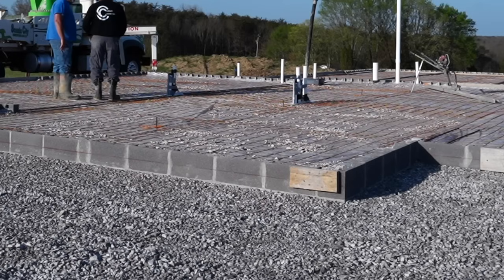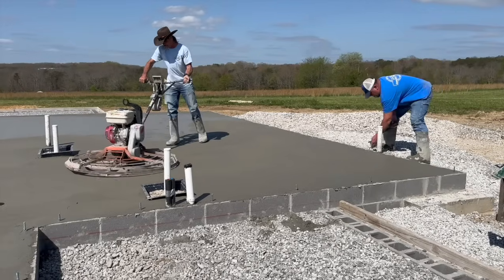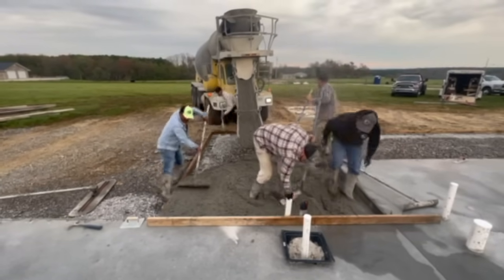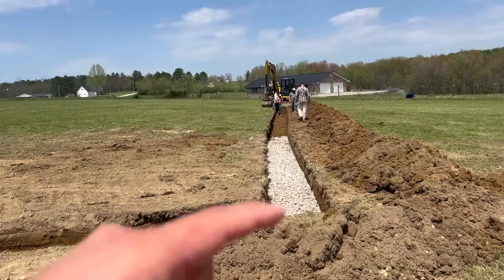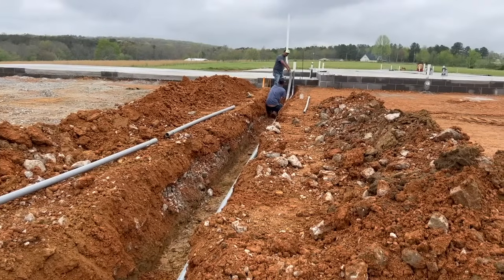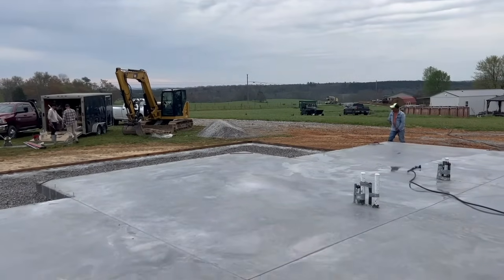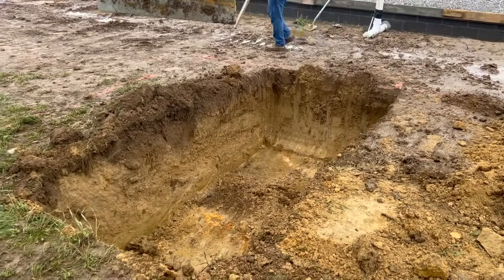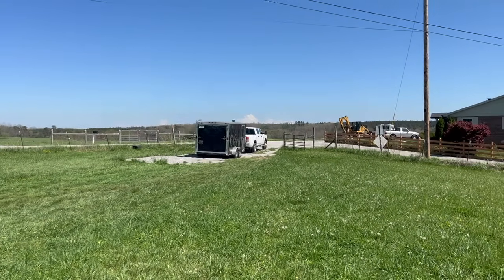THE SLAB WORK IS FINALLY COMPLETE - EPISODE 6 OF BUILDING A FARMHOUSE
My husband and I are building our forever home. In this series, we share our full experience with each step of the build as we progress. IN TODAY'S EPISODE WE TALK ABOUT THE SLAB WORK AND THE ENTIRE PROCESS. WE GOT SOME GREAT DRONE FOOTAGE TOO. WE ALSO TALKED ABOUT THE SEPTIC AND FINISHING OFF THE UNDERGROUND ELECTRICAL WORK.

3372 Main Street
No. 130

🎥EQUIPMENT🎥
+ Lighting Kit